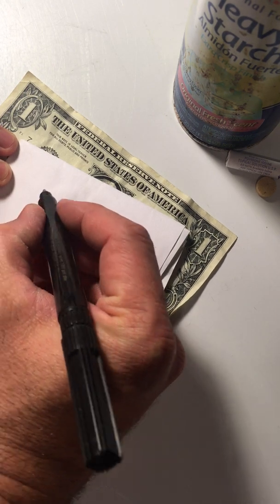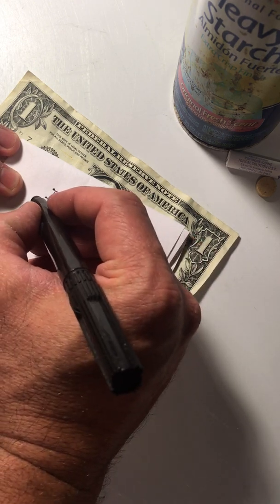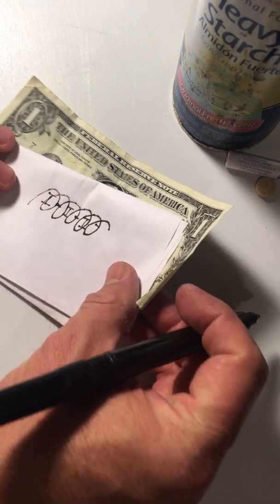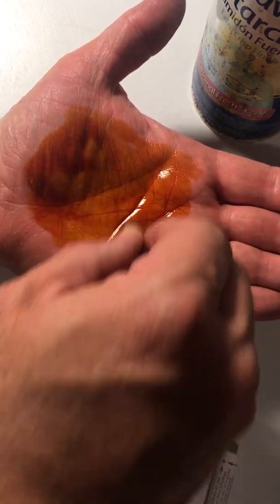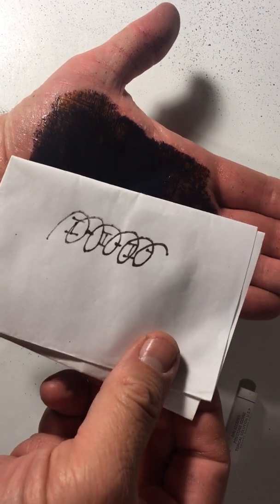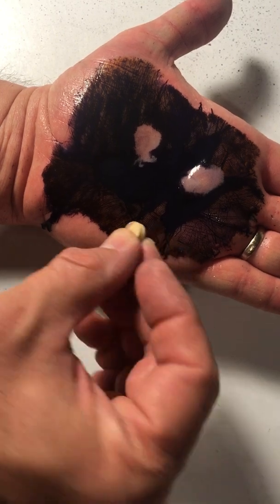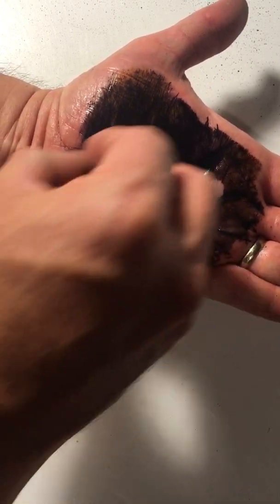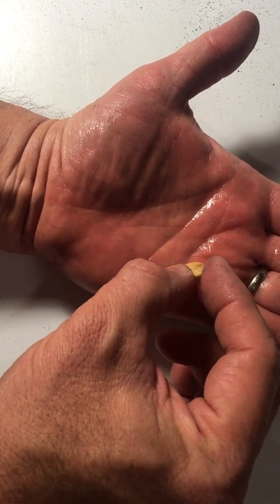Iodine and starch in a dollar bill and paper and reduction with Vitamin C in hand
Demonstrations of an iodine-based counterfeit detection pen and the reduction of iodine in starch with Vitamin C (ascorbic acid) in the palm of my hand.